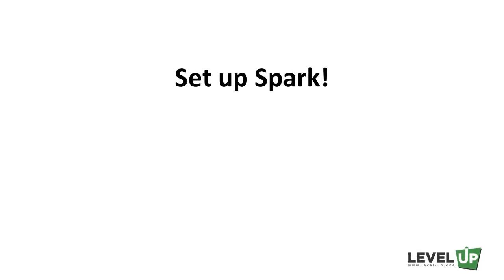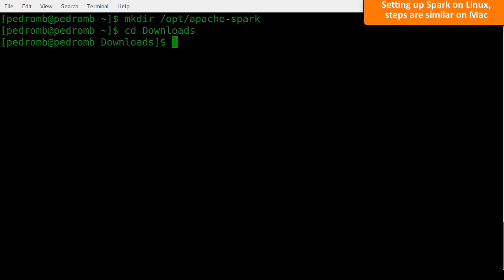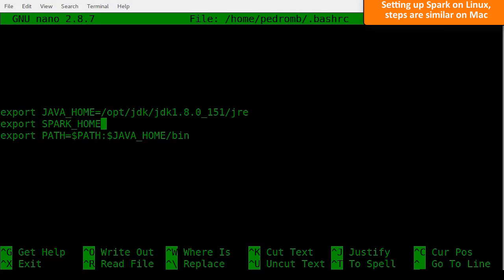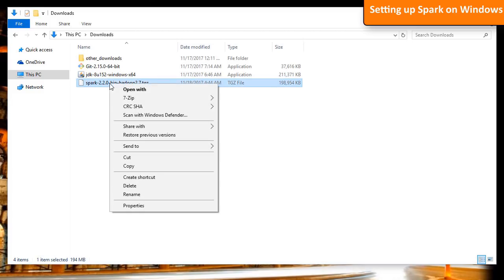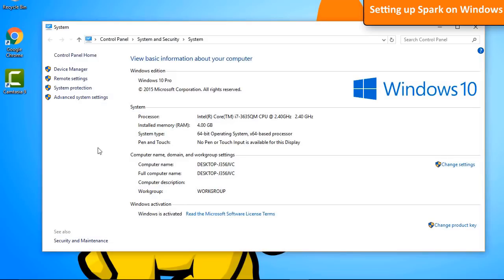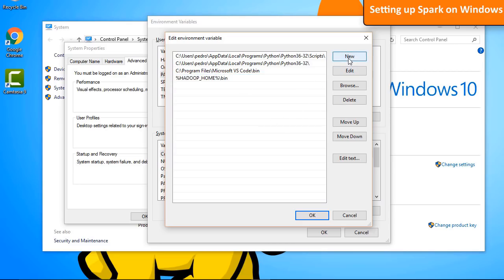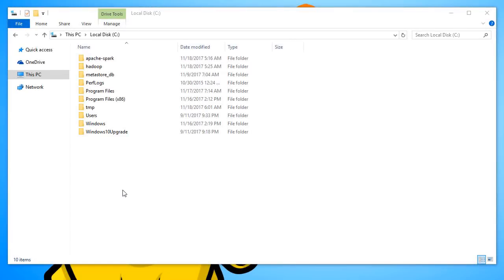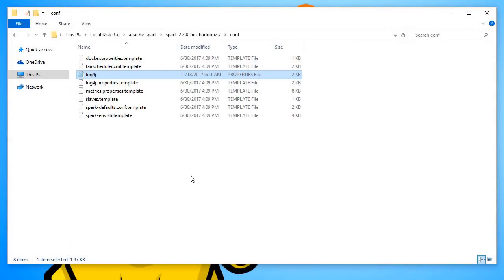Apache Spark Tutorial Python with PySpark 3 | Set up Spark